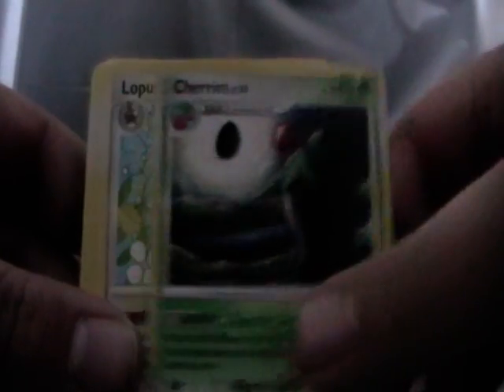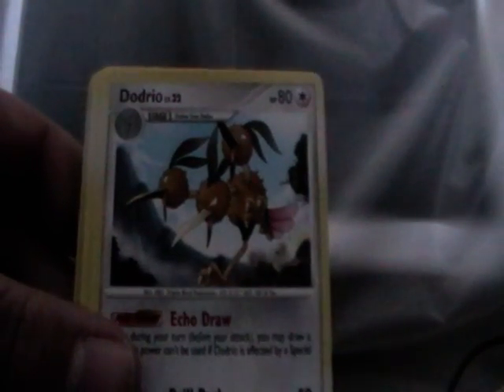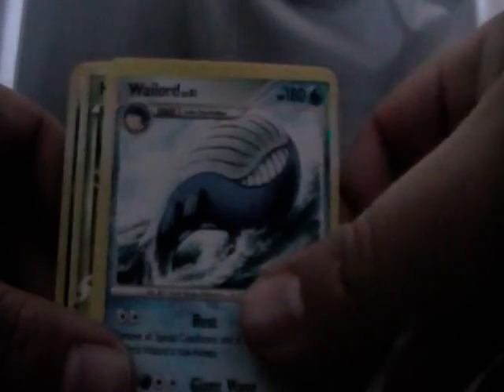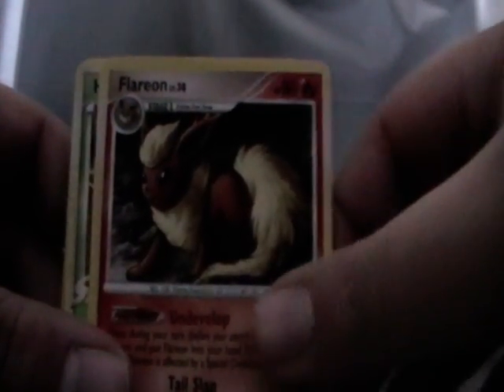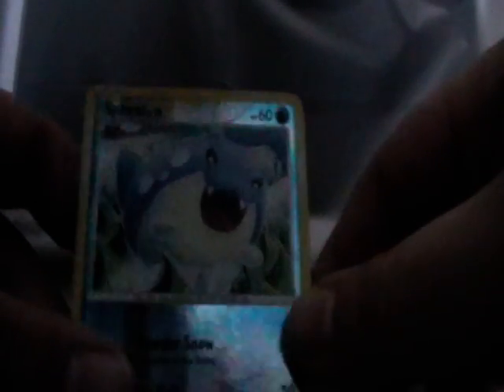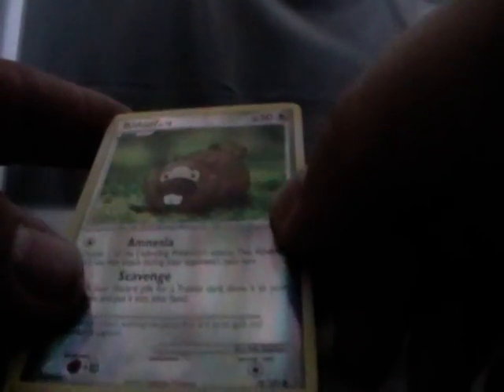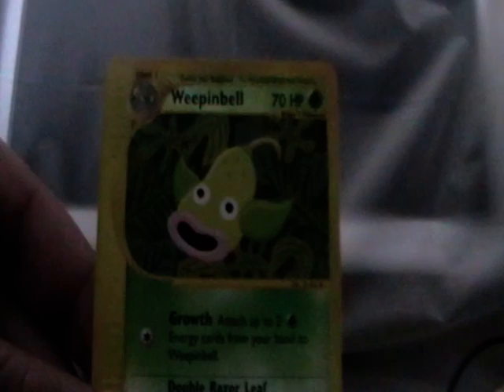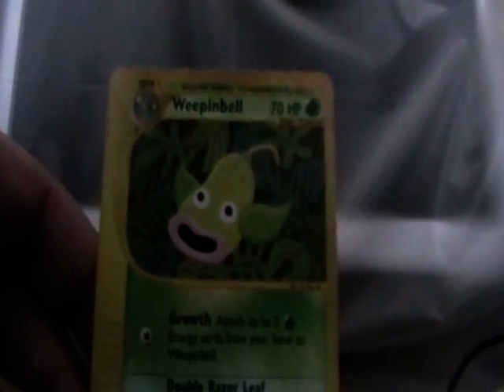Pokemon cards for trade/sale 15/2/10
all of these cards are in mint condition or near mint meaning a slight touch of white on a corner on the back of card.
Please PM me for offers and/or prices
trade worldwide and sale for British pounds only (unless u are willing to put in a bit extra so i dont loose money when converting it)